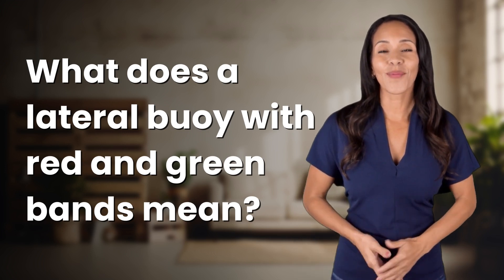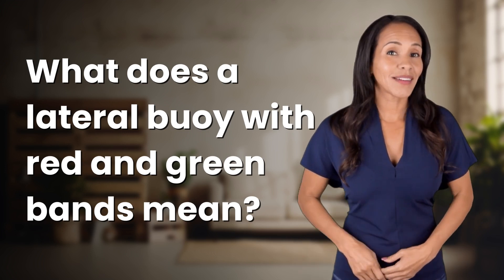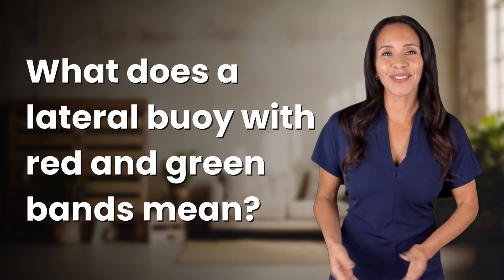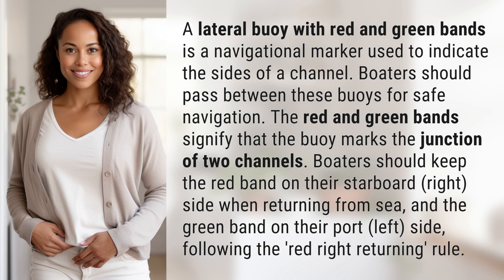What does a lateral buoy with red and green bands mean?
Navigating Channels: Understanding Lateral Buoys 👉 Navigating Channels 👉 Discover the meaning behind a lateral buoy with red and green bands and how it helps boaters navigate channels safely. Learn the 'red right returning' rule and understand which side to keep the red and green bands on for a smooth journey.

Laura S. Harris (2024, January 31.) What does a lateral buoy with red and green bands mean?
    🌐 AskAbout.video